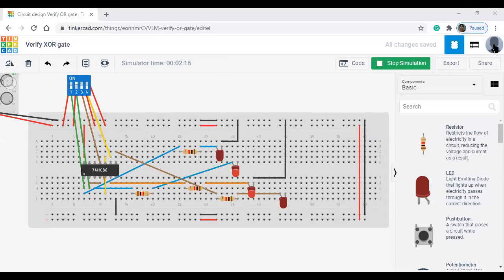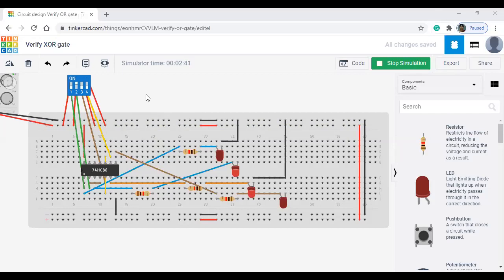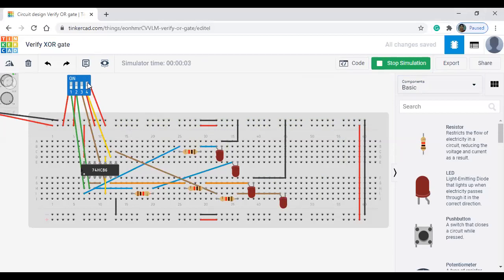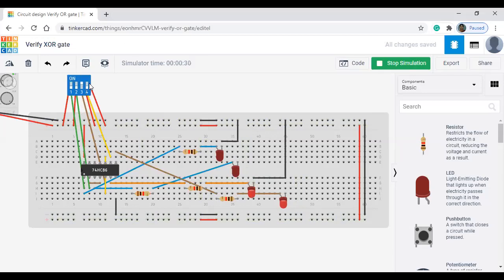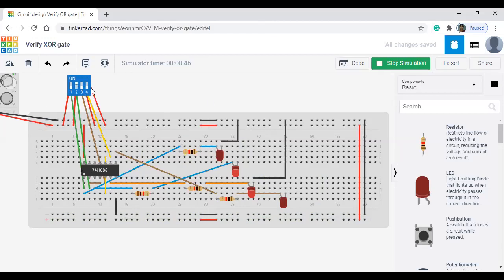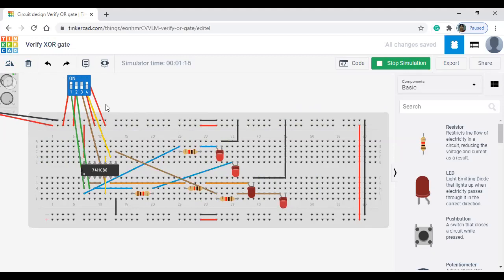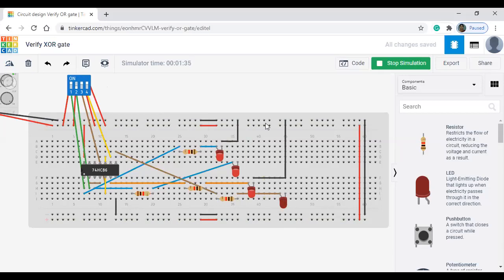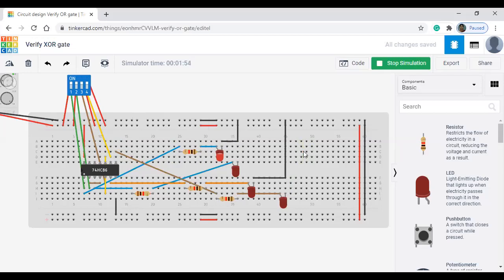BINARY TO GRAY CODE CONVERTER EXPERIMENT VIRTUAL LAB